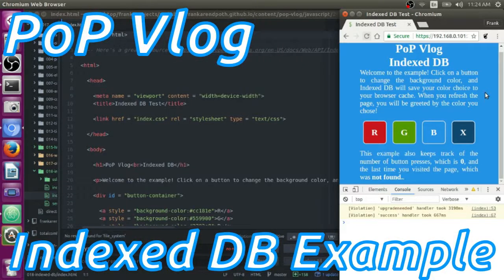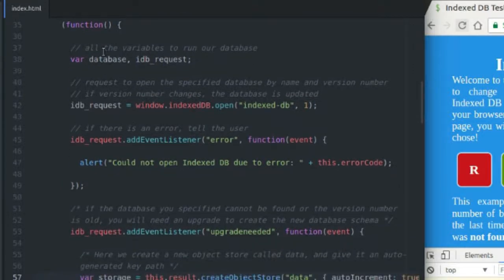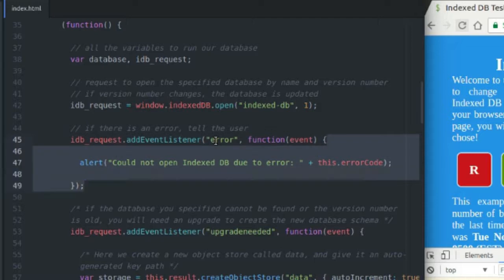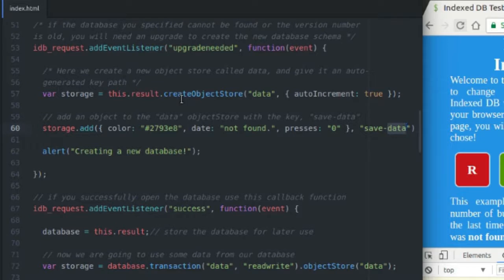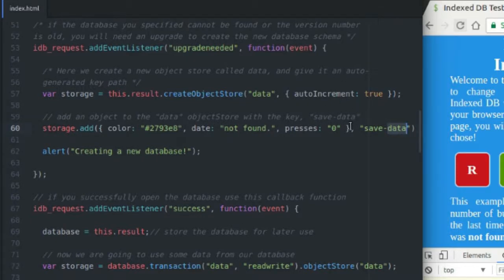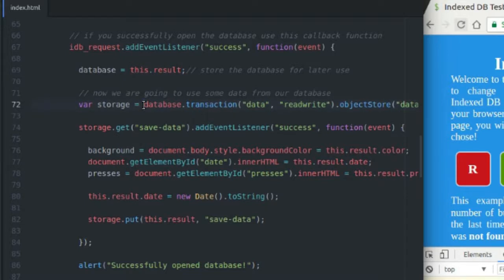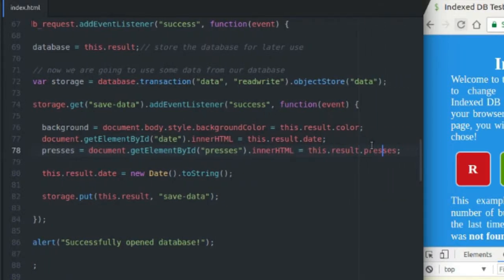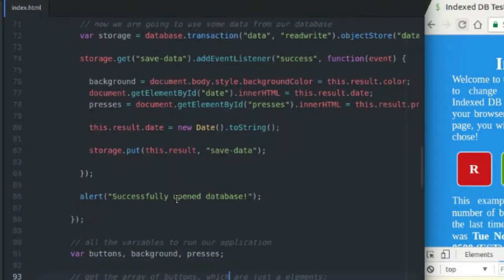Create an Indexed DB with Javascript and Save That Data!!!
In this video I explain how to use Indexed DB to create a database in your browser cache, save to it, access that data, and finally delete that database. These basic functions should give you a good start on learning how to use Indexed DB to do some really cool stuff. The Indexed DB API is built right into your browser, so you don't need anything more than a text editor and a browser to recreate the working example! How cool is that?!